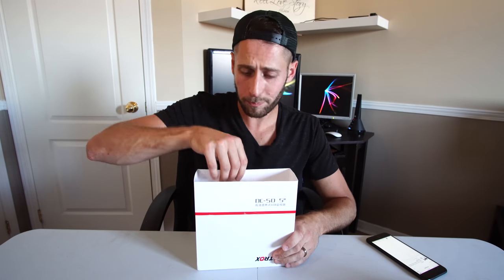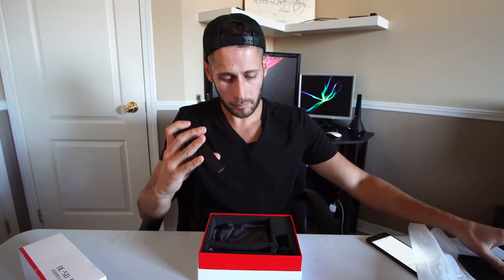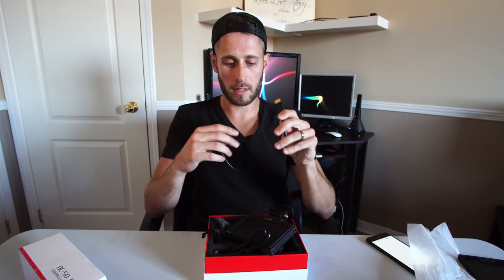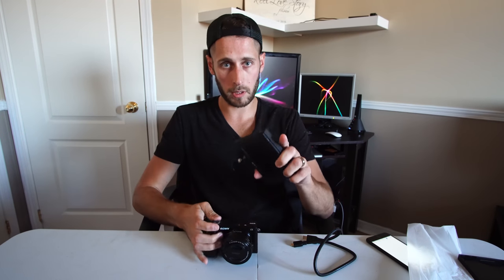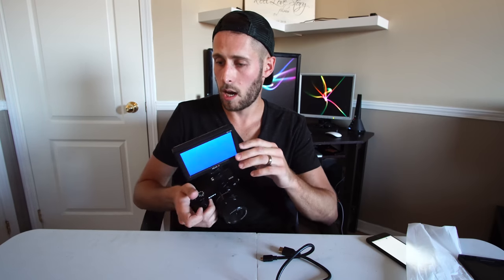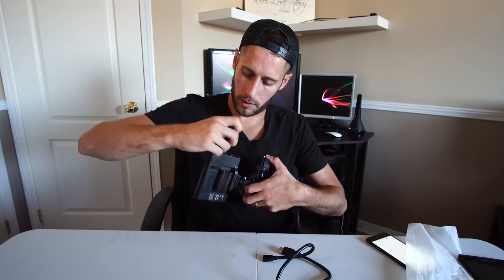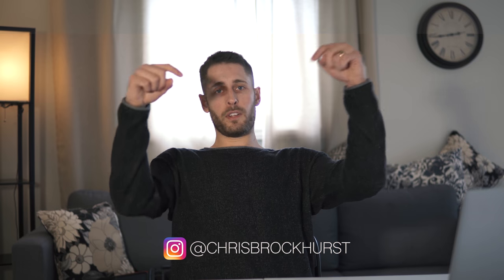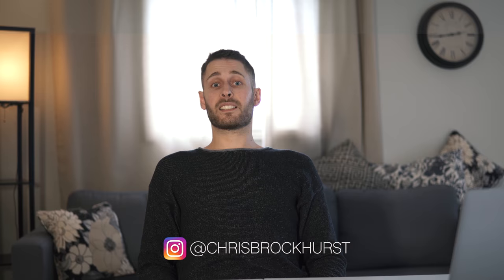BUDGET 5 inch camera Monitor, CHEAP is good!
Picked up this super cheap $80 5 inch Camera monitor that is easy to use, this is a unboxing of the Viltrox DC-50 and quick set up with my first thoughts and a quick review.

If you want to try it out you can buy it

These batteries work for it